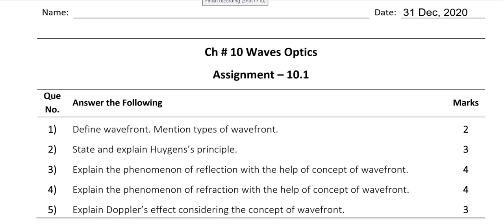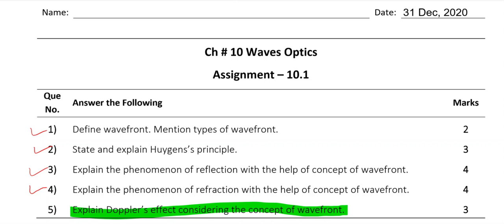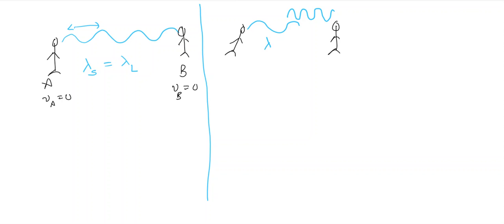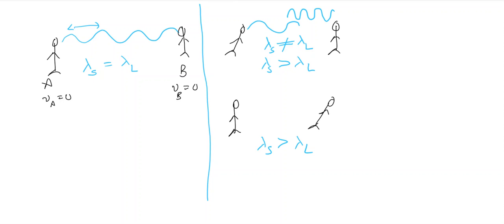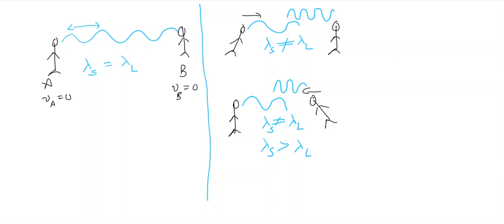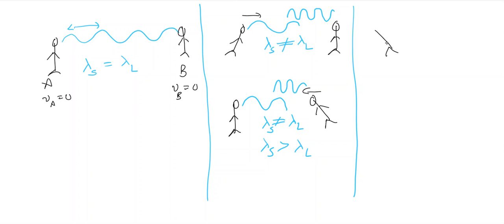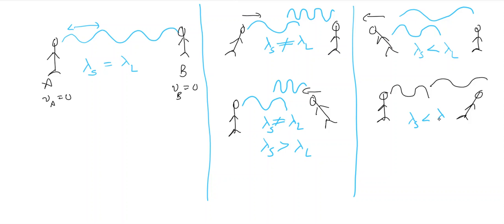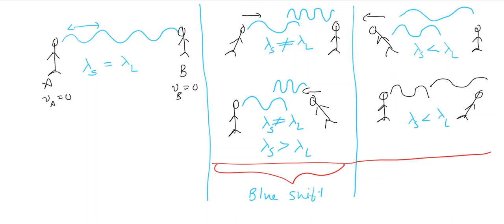10.1.3 Doppler's effect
This video will help the students understand
(1) Doppler's effect
(2) Red shift and Blue Shift